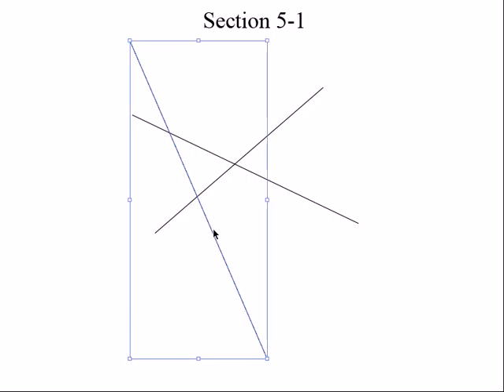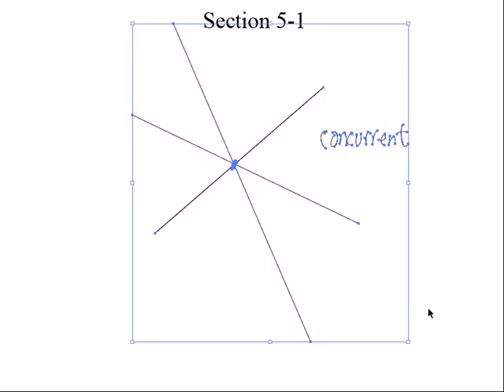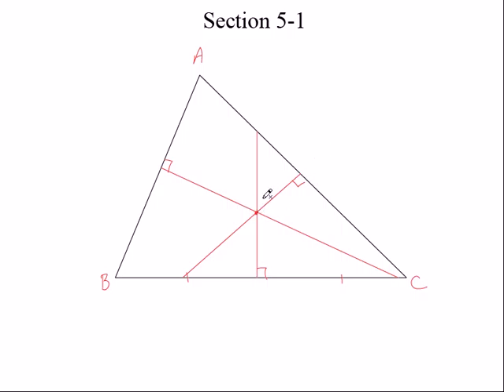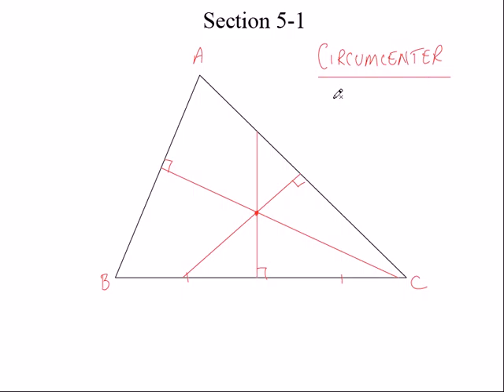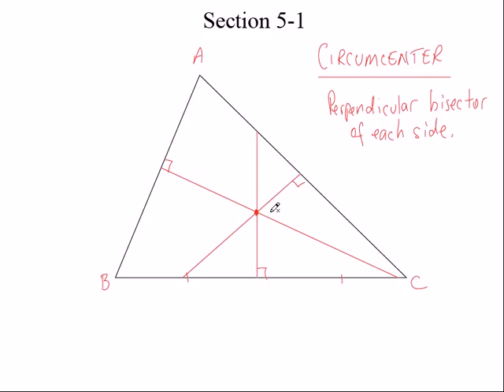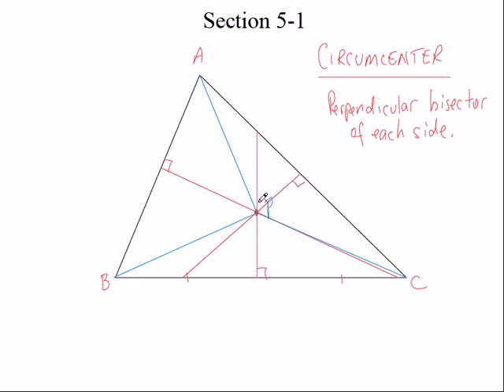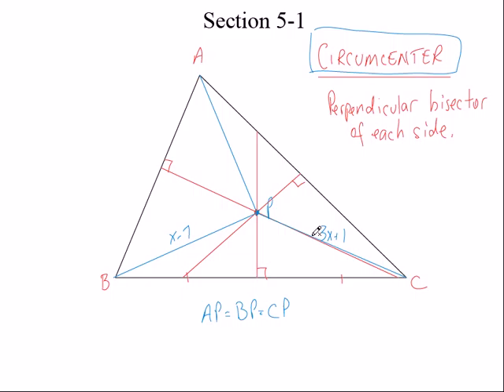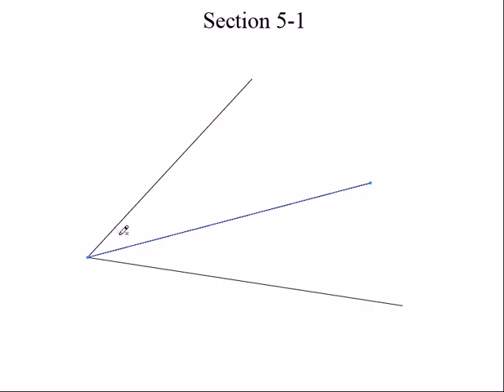4 CP Geometry Sec 5 1c